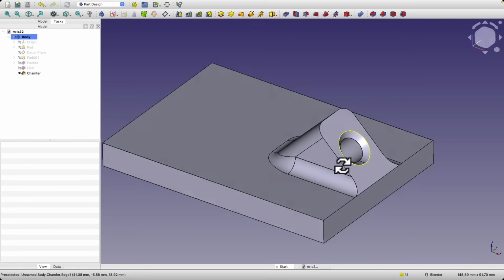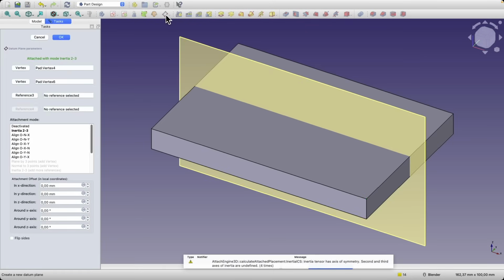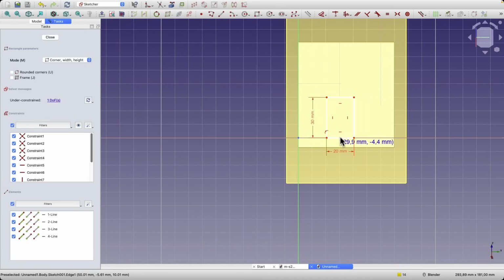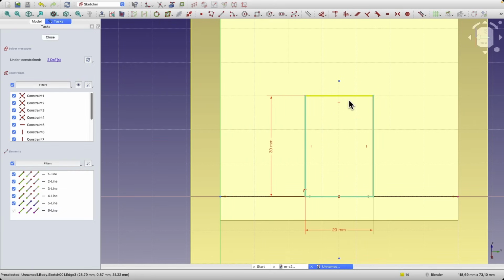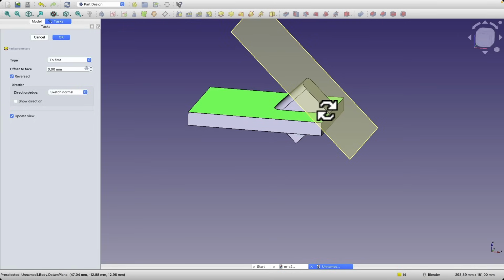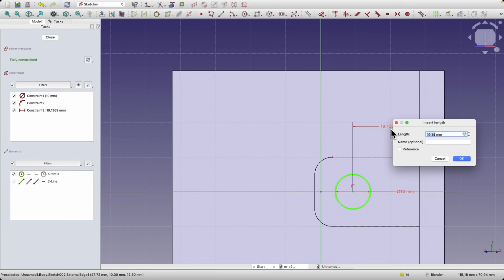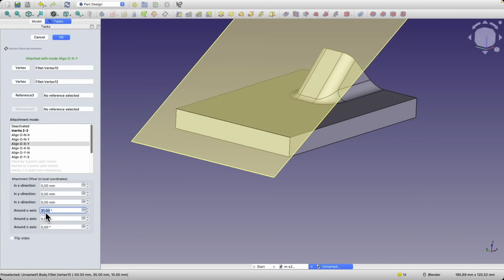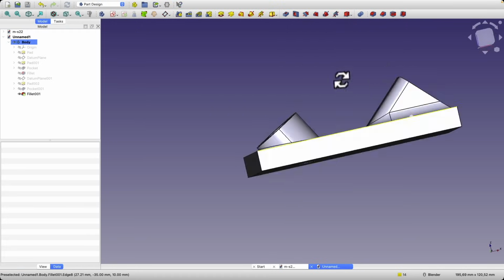FreeCAD Tutorial for Beginners – Create Angled Pads, Datum Planes & Sketches (Step-by-Step)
In this FreeCAD tutorial, you'll learn step-by-step how to create angled pads, construction (datum) planes, and detailed sketches to model 3D parts efficiently. This video is packed with practical techniques that are easy to follow.

🔧 What You’ll Learn:
- Starting a new project in the Part Design workbench
- Creating and dimensioning sketches
- Using datum planes and setting angles
- Symmetry constraints and construction geometry
- Pad and pocket operations (including tips for avoiding common mistakes)
- Adding fillets and reference geometry for precision